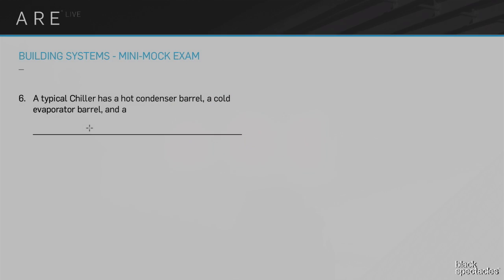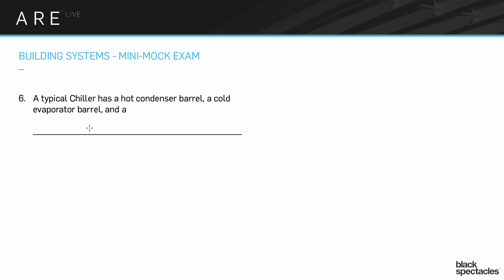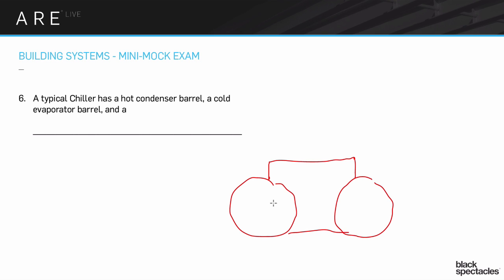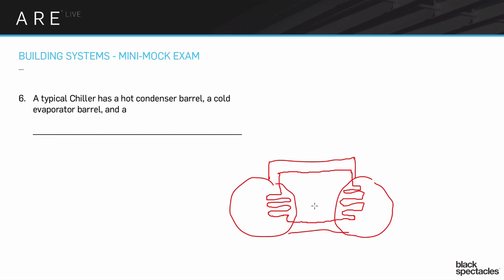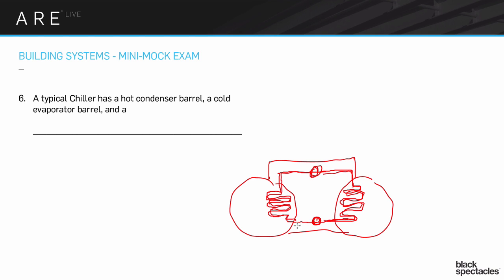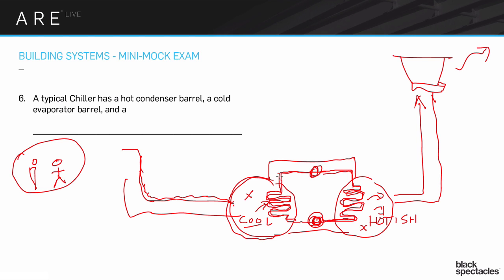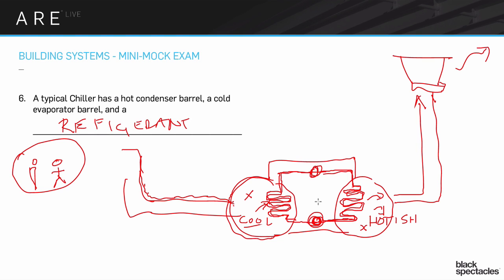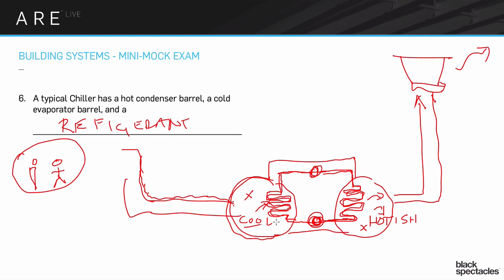Chiller Components - Building Systems Mock Exam - Architect Registration Exam - ARE Live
Okay. So we're back to the chillers, again thinking about these as basic systems, and how you think about them. A typical chiller has a hot condenser barrel, a cold evaporator barrel, and something else.

What's the other thing? So all right, for some reason they were on their sides. Whenever you say barrel, I always think they should be standing upright, but in fact, they're on their sides, usually. So it's this big box, and in this big box, I've got a coil-ish thing happening there, and then a coil-ish thing happening there, and that's the refrigerant loop. So this is a pipe filled with refrigerant and we're going to have a compressor right down here and an evaporator right up here.

They're probably not actually in that location. The actual design of these things is a little odd, but you get the gist of it, I think, from this. That compressor is going to compress that material, that refrigerant material, and make this very hot. So it's the same refrigerant material in this pipe, but now it's very hot, and we know that's going to be the case because there's a relationship between pressure and temperature. Then with this evaporator we're going to let the pressure off and this same refrigerant is now very cool, as it goes through this coil.

So nothing has changed, except for the pressure and because of the pressure, it's changing the temperature, but it's the same refrigerant. We haven't let any in. We haven't let any out and it just goes back and forth in this process. So that compressor makes that refrigerant hot. The evaporator makes it cool. It makes it hot again. It makes it cool again, and it just keeps moving back and forth. So this cold barrel over here has cool water in it. So this is cool water.

Well, the warmer body is always going to be giving its heat to the cooler body. So even though it's cool water, it's still warmer than the refrigerant, and it's giving its heat to that refrigerant. That refrigerant then comes down over here, gets to the condenser. That refrigerant becomes very hot because now it's been condensed, and there's this relationship between the temperature, and this pressure. So now it's a very hot refrigerant. It still has taken on the heat from that cool barrel.

It's pulled as much heat as it can from that because it was colder than that cool barrel when it went through. But now it's much hotter and we have the hot barrel on this side, hot-ish barrel, I should say I guess, and this hot water in this barrel, is not as hot as the hot refrigerant. So the hot body is always going to be giving its heat to the cool body. In this case, the hot-ish water...we'll say -ish there...the hot-ish water in that barrel is going to be cooler than the hot refrigerant.

And so the refrigerant is giving its heat into that hot barrel of water. So effectively we are doing this very complicated process in order to take a little bit of heat out of the cool side, and give it to the hot side. So in that process we are moving heat from one side to the other and then we get rid of that heat, through that heat rejection loop up in the cooling tower. And then we bring what we need back into that element, so we can get it very hot. It goes up; we get rid of it in the cooling tower. We bring it back to get hot again, goes up and get rid of it in the cooling tower.

Then on the chilled side, we have the chilled water loop going on and that goes out into the various air-handling units. When it's been used in those coils, it then comes back, so it's losing that coolness, if you will, to the air. So we're giving the coolness that we've just created here, to the air so that when it blows into the space, we get air conditioning. But then the water in that pipe isn't as cool, anymore. So it's coming back. It's still cool-ish, but it's not as cold as it was, it's not as chilled as it was. So it's coming back.

It's essentially bringing the heat of the room where the people are, where the air handling stuff is happening. So there's the people doing whatever they do and the air is blowing around them, and the heat from them is being given to the chilled water pipe in that coil. Then that coil is bringing that heat back down to this barrel. And then it's giving that heat to the cool side of the refrigerant, which is then getting compressed, and giving that same heat off to the hot side of the refrigerant, which then sends that heat up to the cooling tower, and it eventually sends it outside.